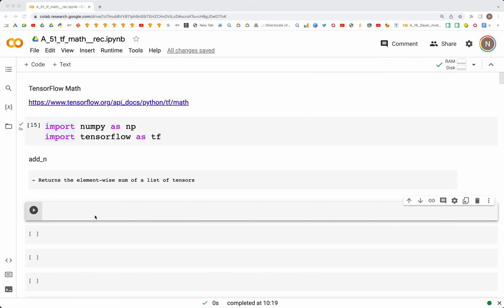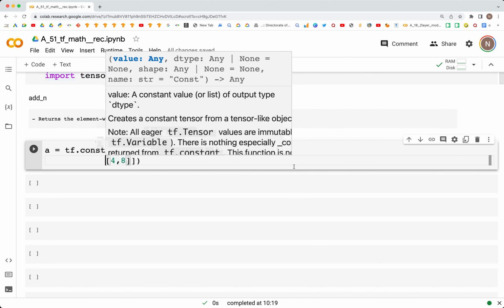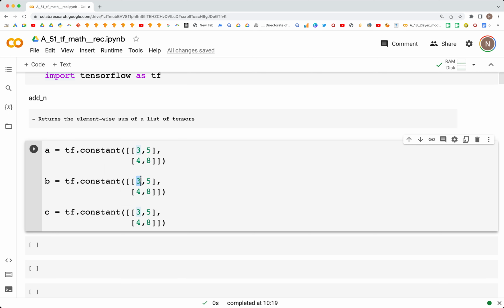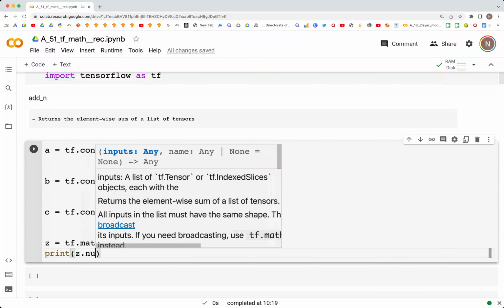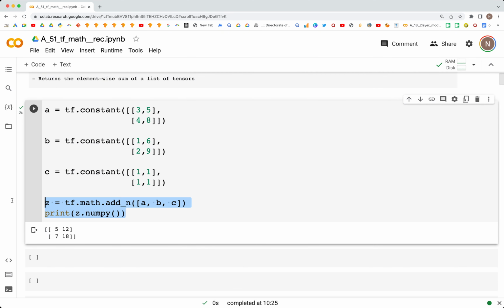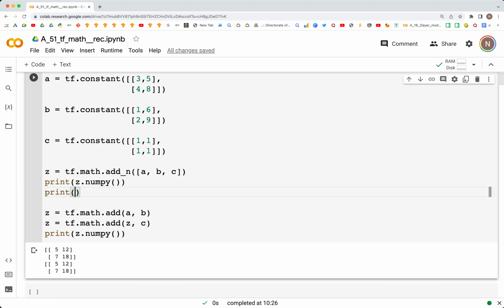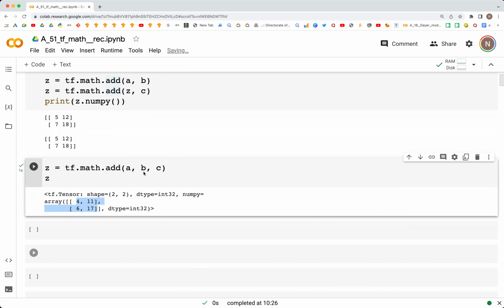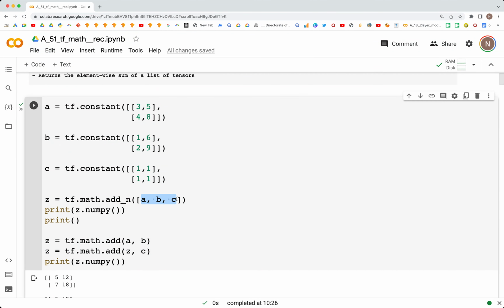55: add_n | TensorFlow | Tutorial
The video discusses in math functions in TensorFlow: add_n

00:00 - Start
00:20 - Create a Tensors: 2x2
01:34 - tf.math.add_n()
02:30 - tf.math.add()
04:22 - Ending notes